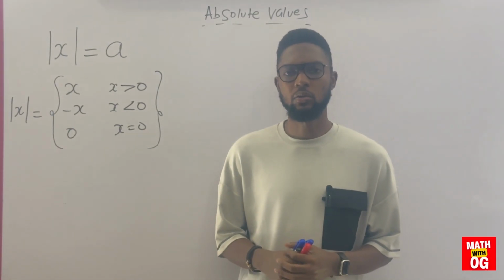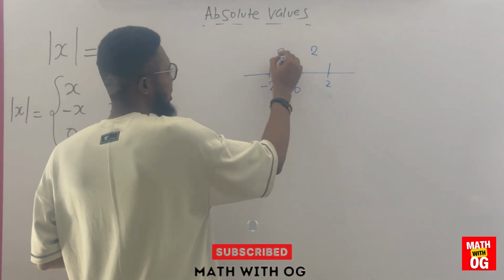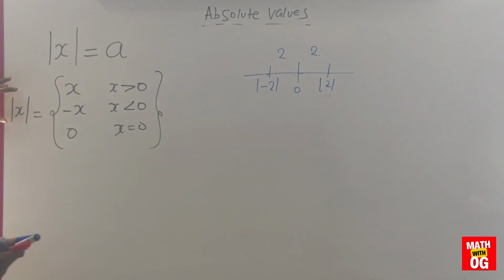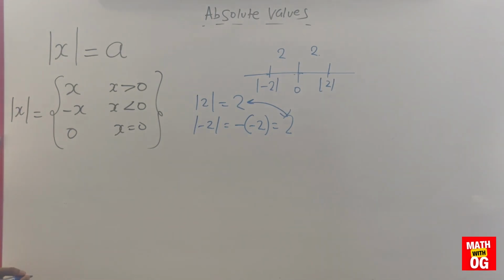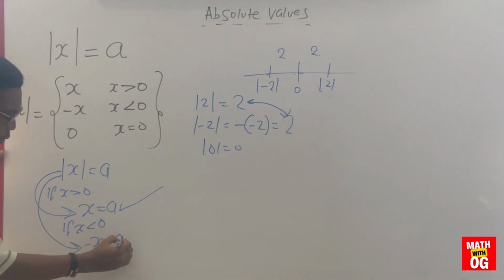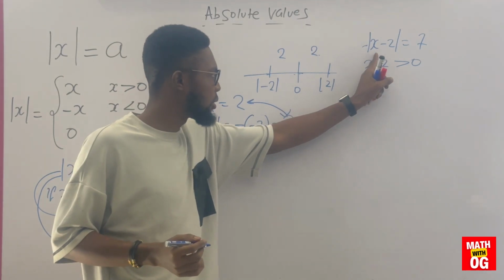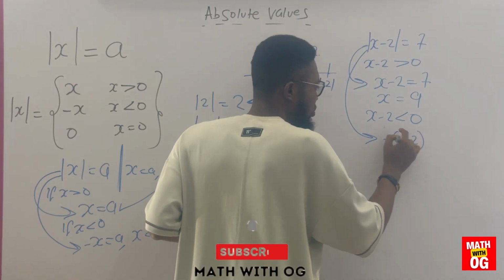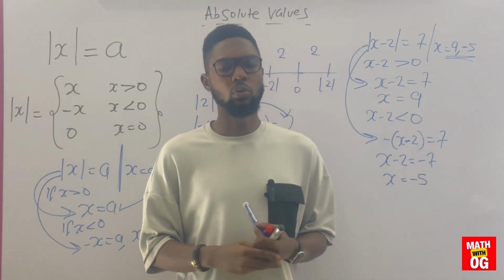absolute value of number (mathematics)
Learn how to approach questions under absolute values equations.